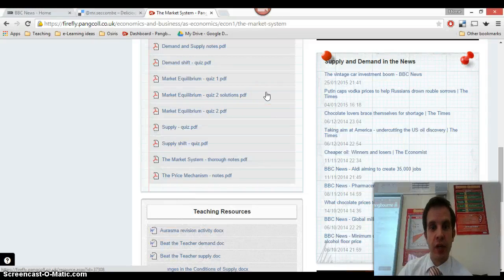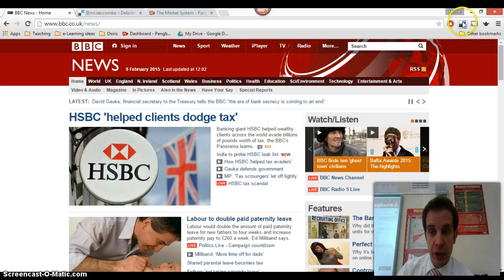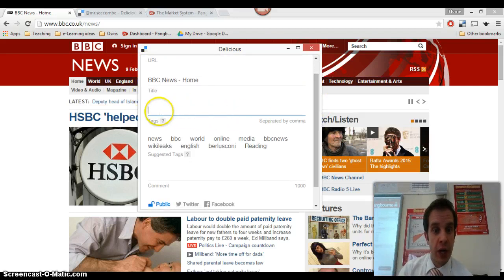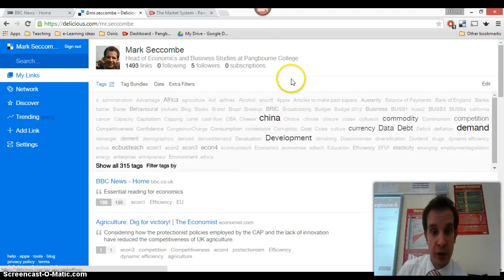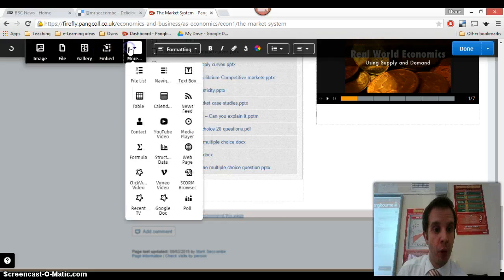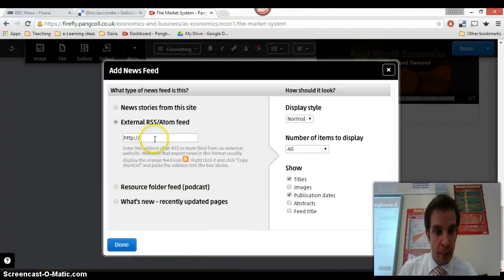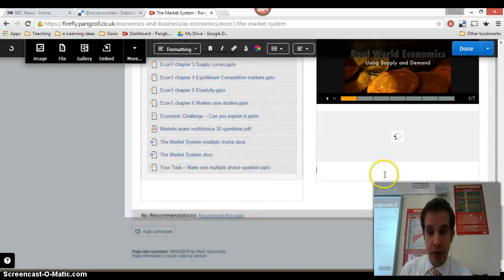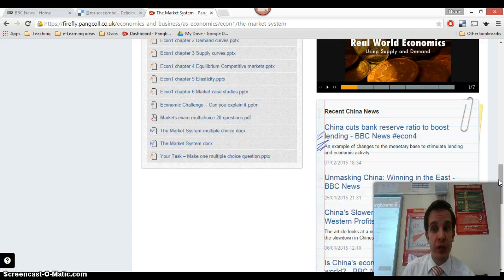Delicious and Firefly to curate web links